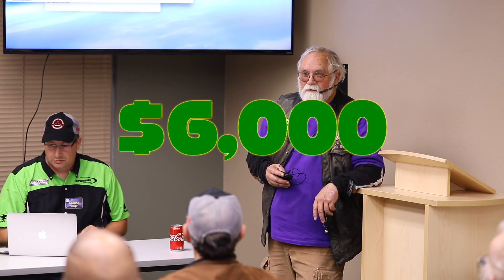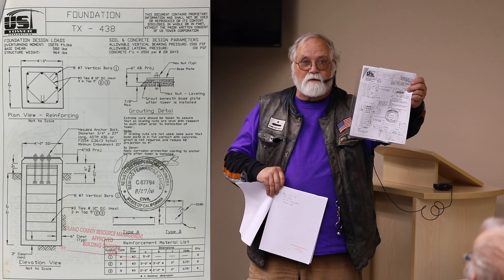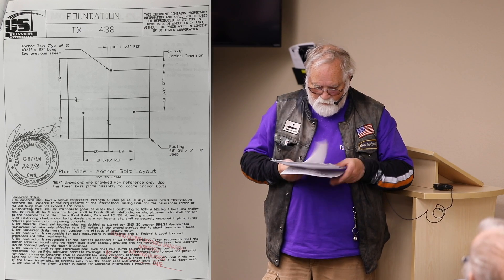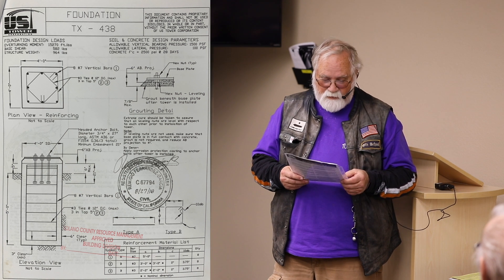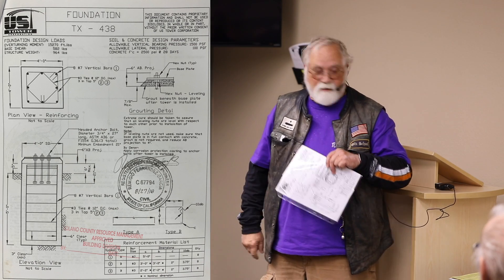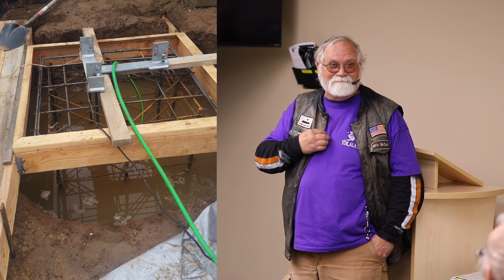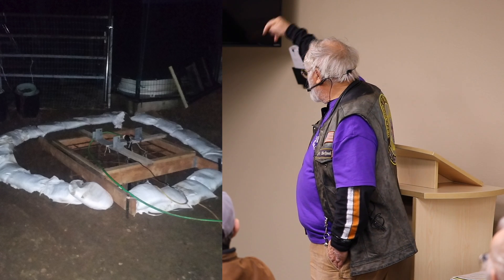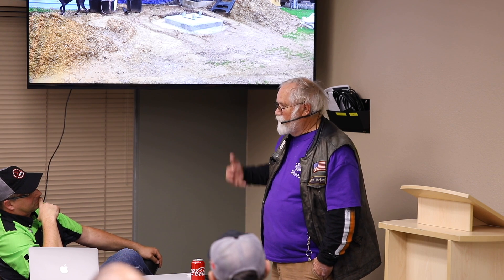Building a Ham Radio Tower, First Steps - in California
Fiori Films Presents Ham Radio TV: How To Put Up A Ham Radio Tower - Part 1: The Dig
In this video Art / WD6BQX, gives a very thorough presentation on what it took him to get a tower installed. Time, money & city permits will be needed to get this done.